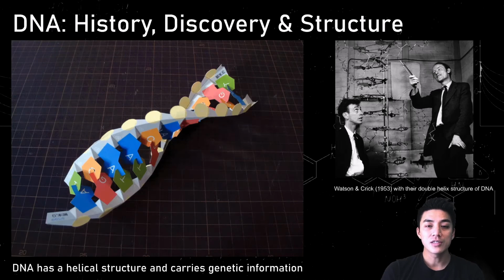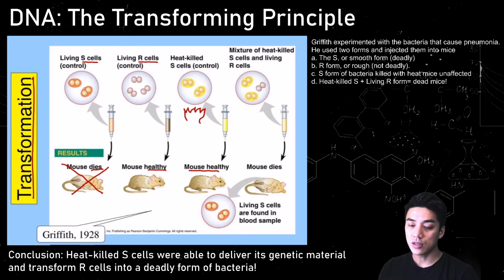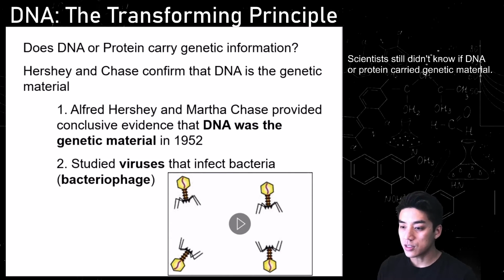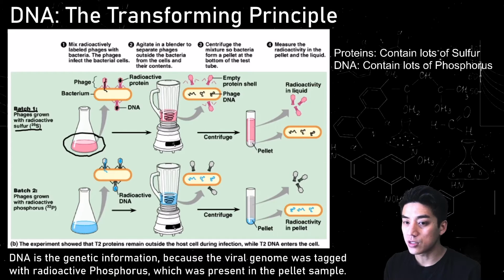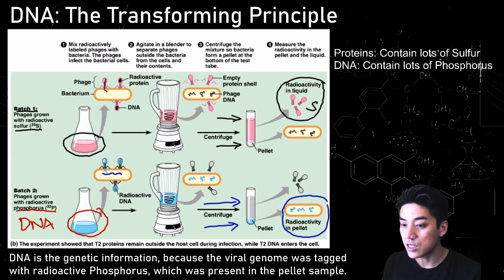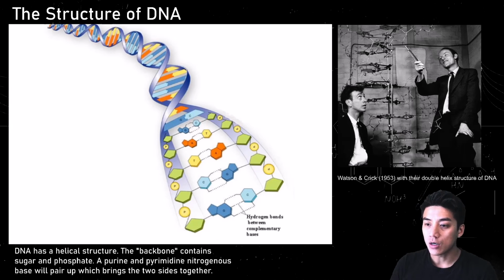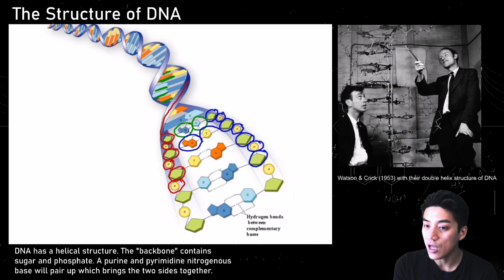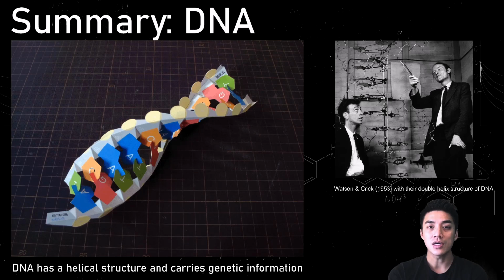DNA pt. 1: History, Discovery & Structure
Learn about the experiments that led up to the discovery of DNA. I will discuss a little bit of the history before describing the details of the DNA Double Helix structure!